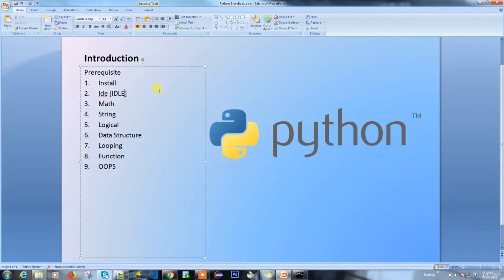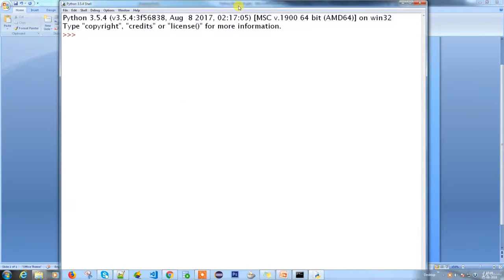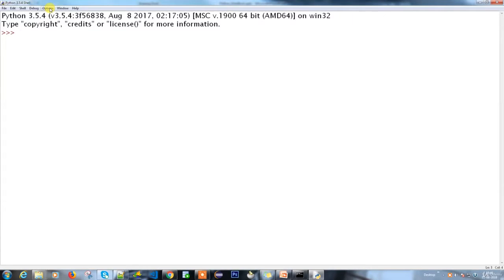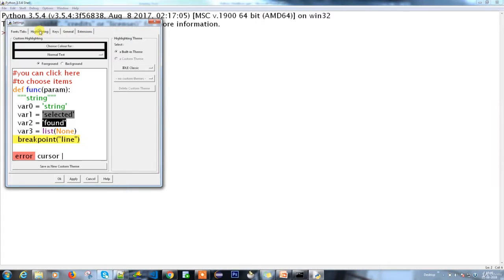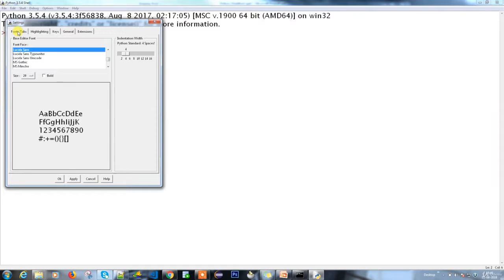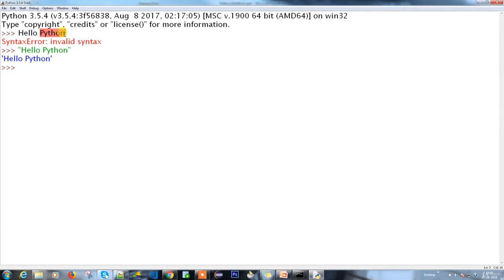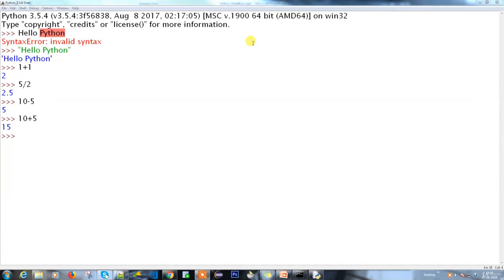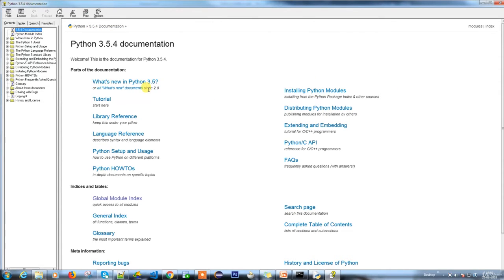2 Python IDE Integrated Development Environment IDLE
2. Python Introduction and Setup